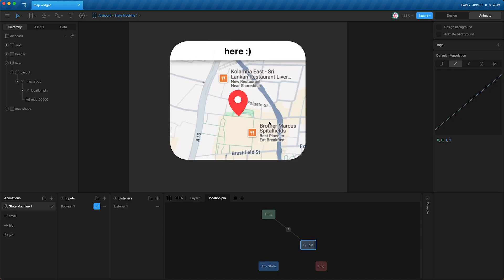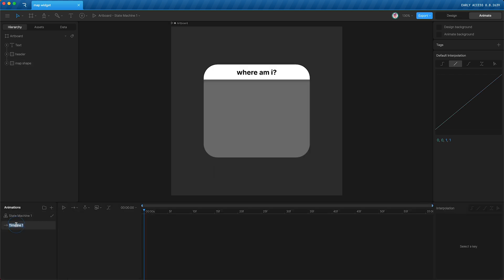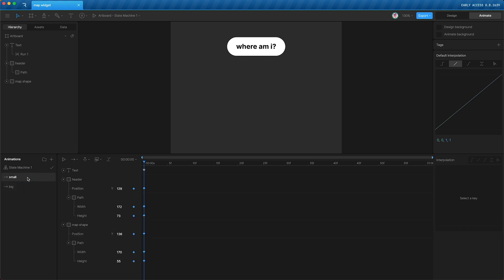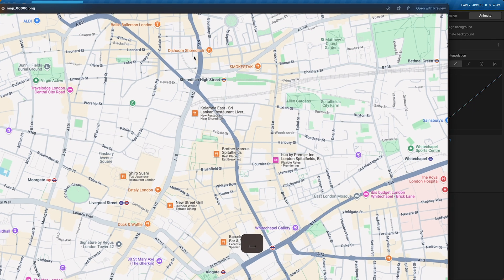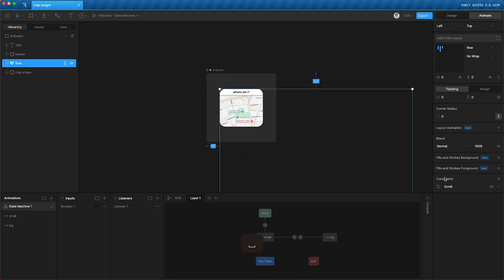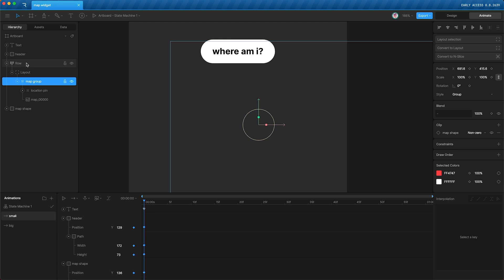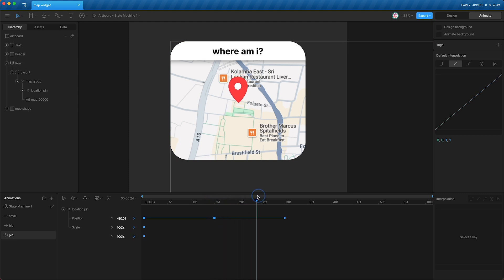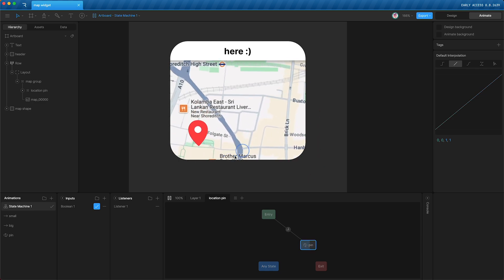Create a MAP WIDGET in 10 MINUTES with Rive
This tutorial explains how to create an interactive map widget for your website.

Rive is a state-of-the-art design tool for creating interactive, production-ready graphics for websites, games and apps.

This tutorial is suitable for beginners.